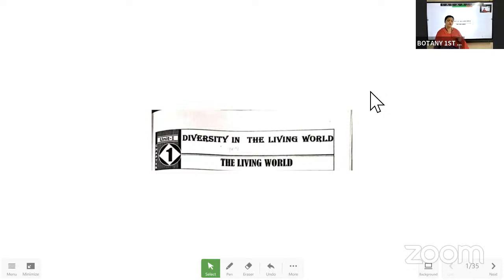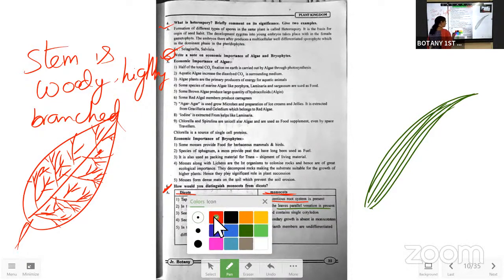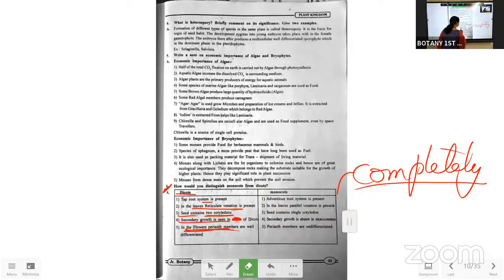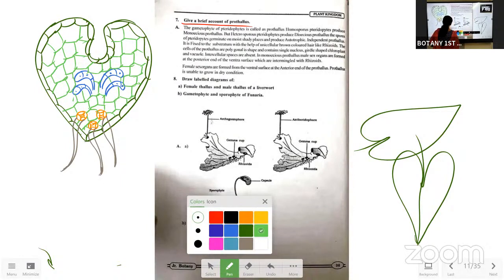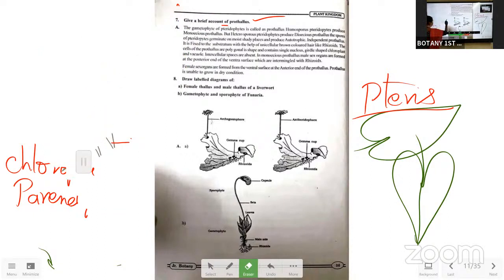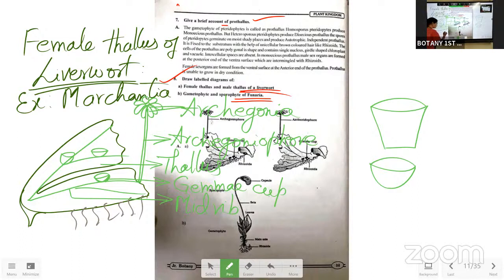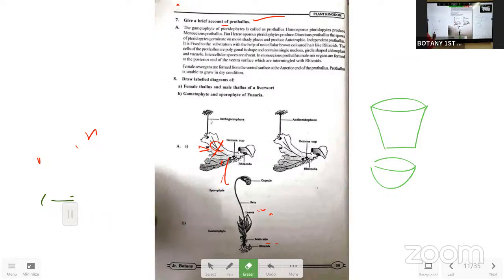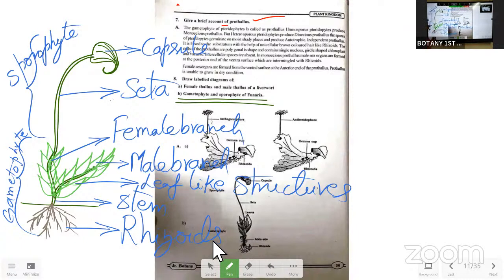BOTANY 1ST YEAR - Siasat - MS Intensive Supplementary Coaching 03-06-2023